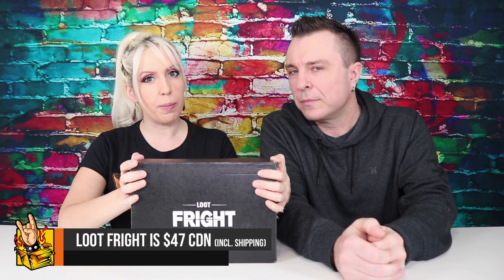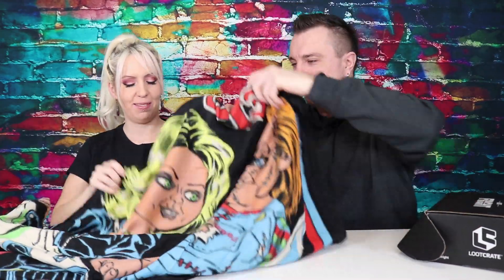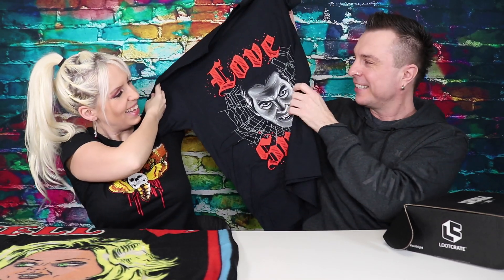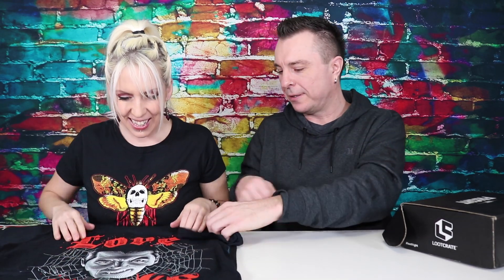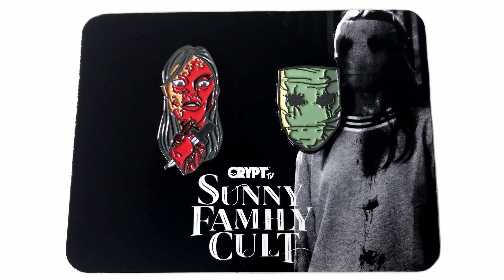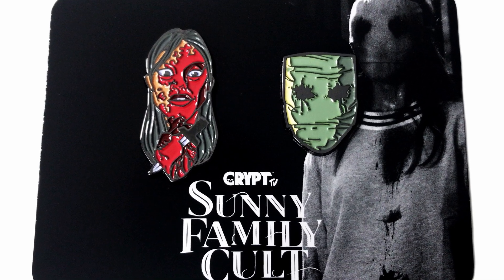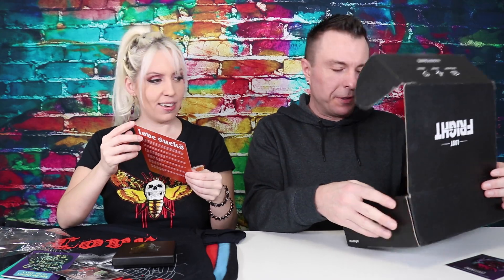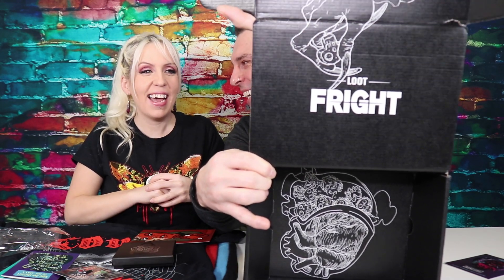LOOT FRIGHT "Love Sucks" Unboxing Review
Our First Loot Fright is the February, 2019 edition! The theme is "Love Sucks". Somehow in the middle of our unboxing, Mixx and I exchange late Valentine's Day gifts to make up for our romantic shortcomings this year. 😂🖤